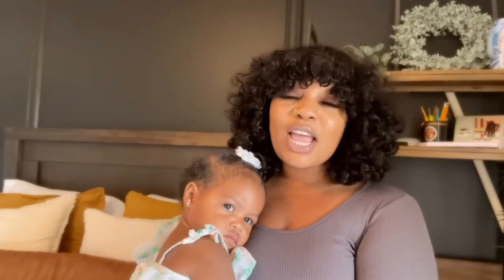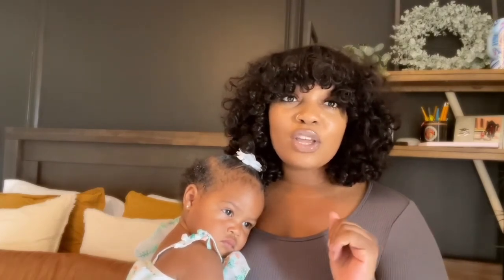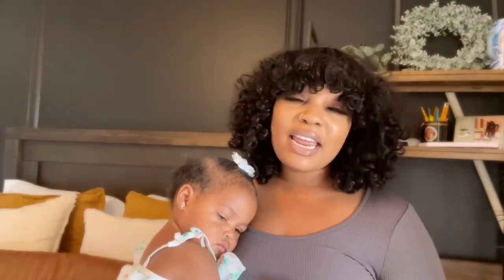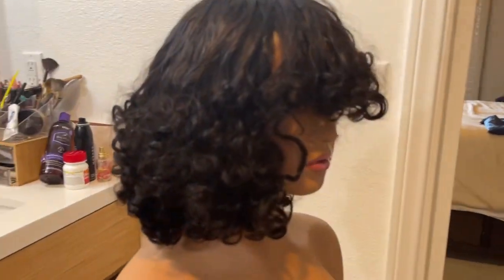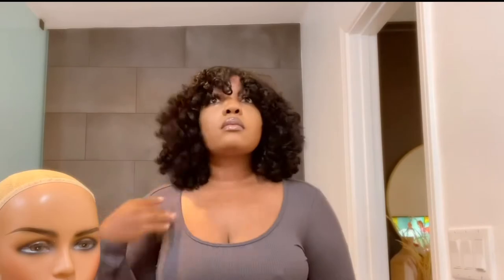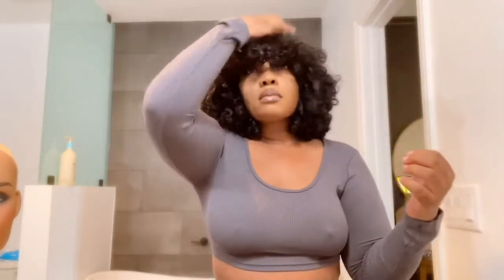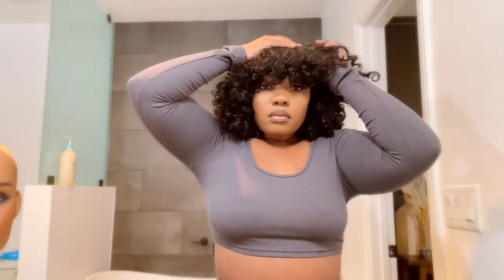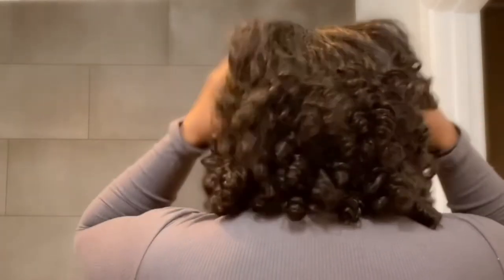Throw On & Go Style Rose Curly Bang Wig| Hot Beauty Hair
Throw On & Go Style Fluffy Hair Wig With Bangs| Hot Beauty Hair

Hi Beautiful,

In today's video I am giving you all a short and sweet tutorial and install on a bomb curly hair wig with bangs. This style is the Super Double Draw Rose Curl Wig in 14" from Hot Beauty Hair. So many of you have fallen in love with the 8" (*Highly Requested 2 Month Update | 8" Super Double Draw Rose Curl Bob Wig| Hot Beauty Hair I've reviewed from Hot Beauty Hair previously, so I am showing you guys a longer variation of that wig!!! I know you guys will enjoy!!!

In advance, thank you for your support!

➤Hot Beauty Hair Super Double Draw Rose Curl Wig 14"

➤Get Quality Hair Wig With Quadpay, 0 Interest.

Hot Beauty Hair

Be A Hot Girl & Enjoy The Beauty

***Beautiful Freebies

*Send Products/gifts

Eyeminks LLC
21606 Devonshire St. #4001